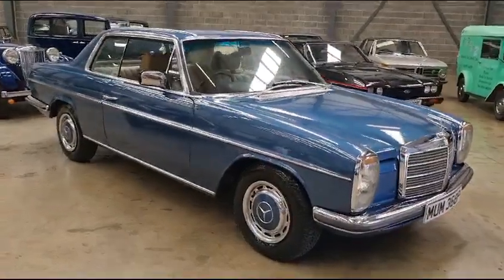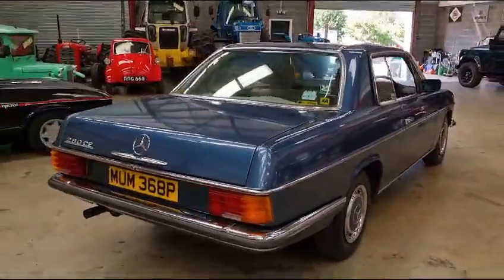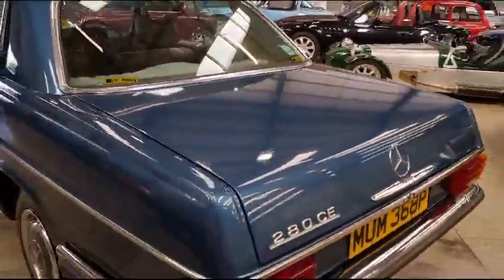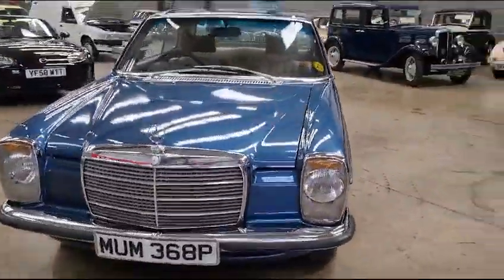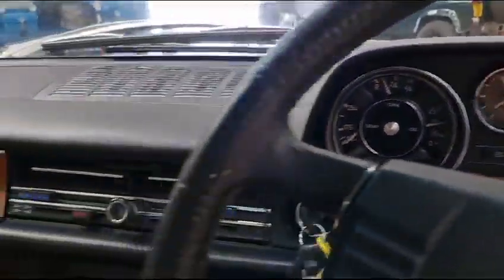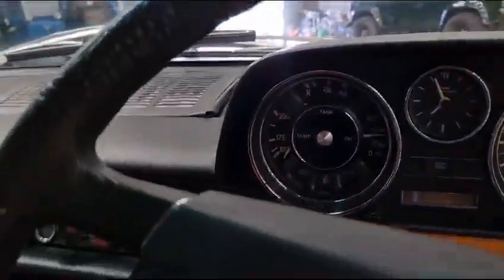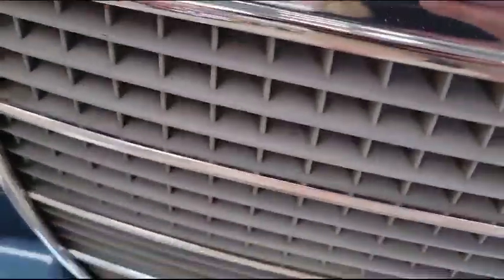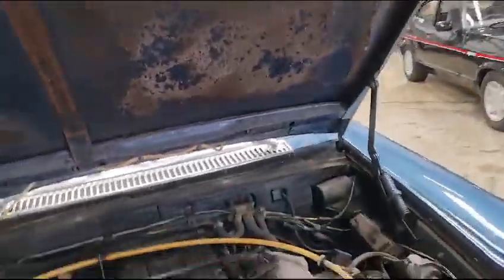1975 MERCEDES 280 CE AUTO | MATHEWSONS CLASSIC CARS | 13 & 14 OCTOBER 2023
1975 MERCEDES 280 CE AUTO | MATHEWSONS CLASSIC CARS | 13 & 14 OCTOBER 2023